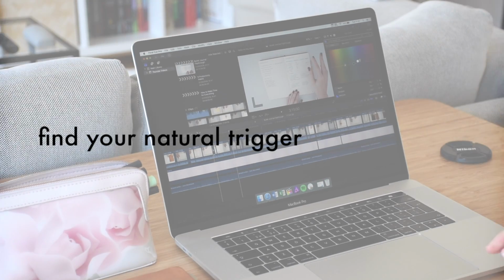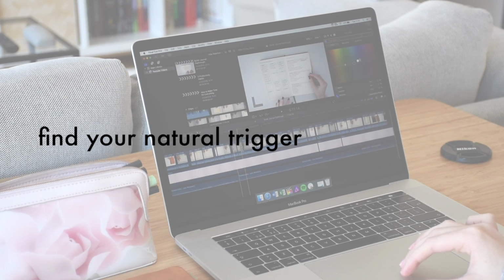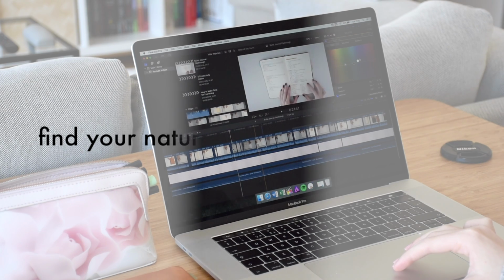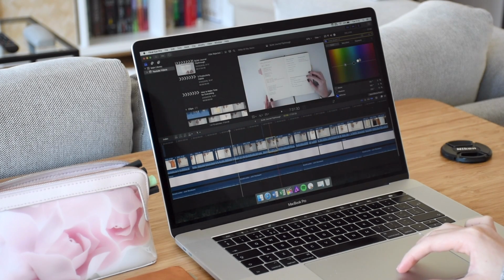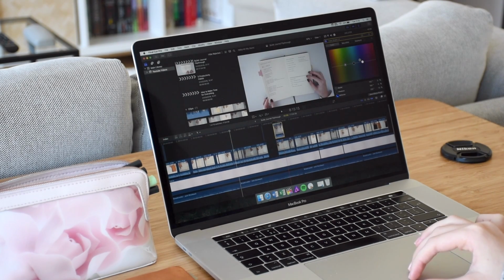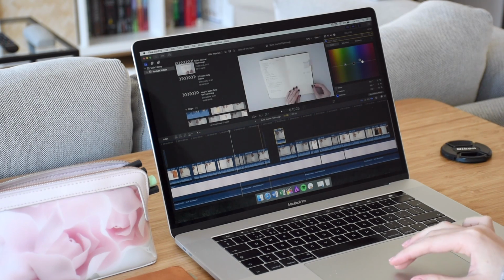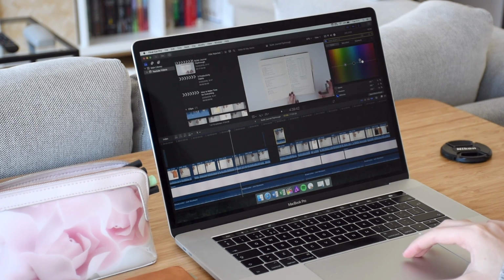HOW TO STOP PROCRASTINATING FOREVER » 5 productivity tips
Hello everyone! Today's video is all about 5 ways to beat procrastination once and for all! In this video I talk about:

- finding your natural trigger
- brain dumping
- mastering your to-do list
- starting from bottom to top
- switching between physical and intellectual tasks.